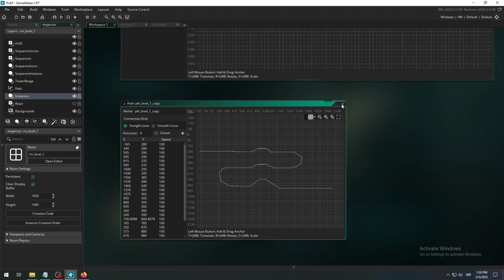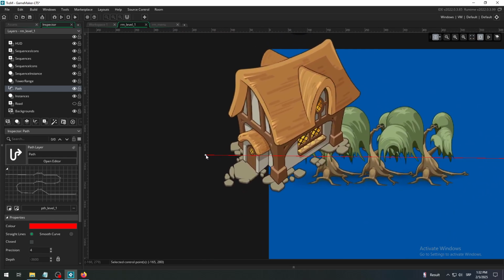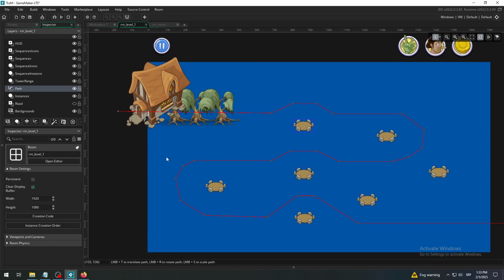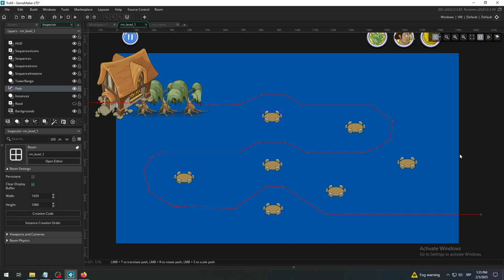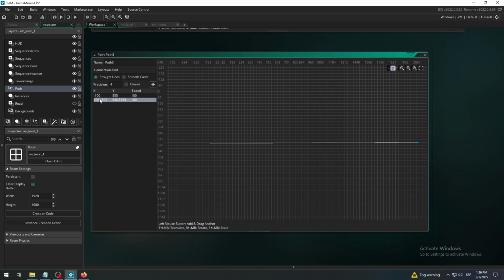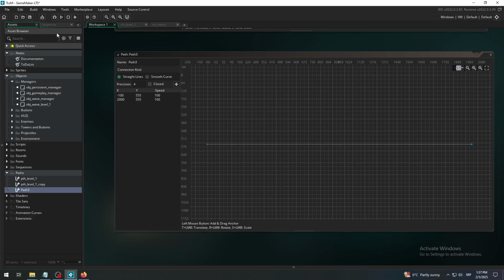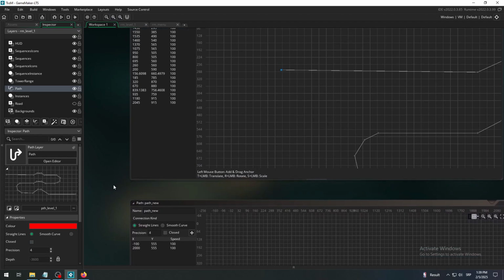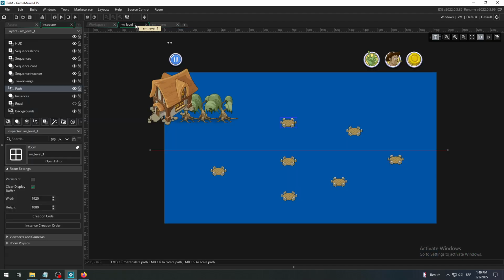How to create new enemy path - Towers vs Monsters GML Visual